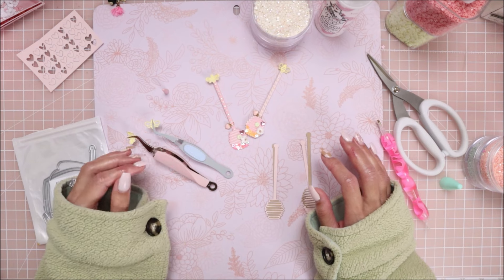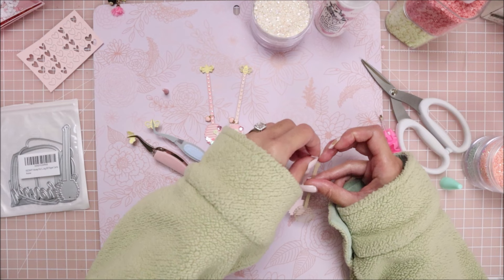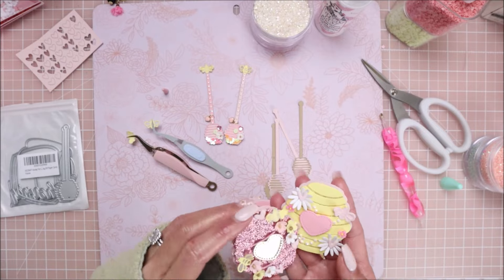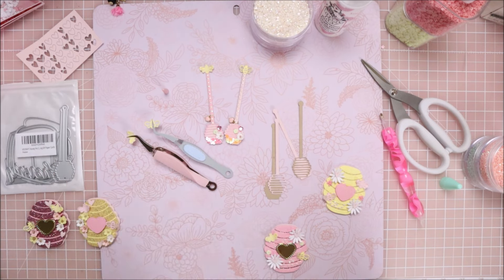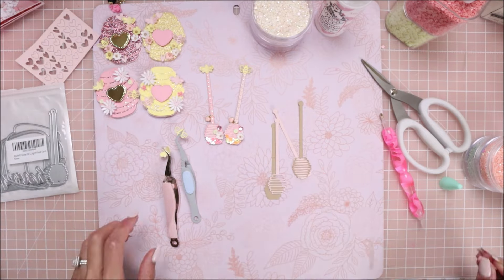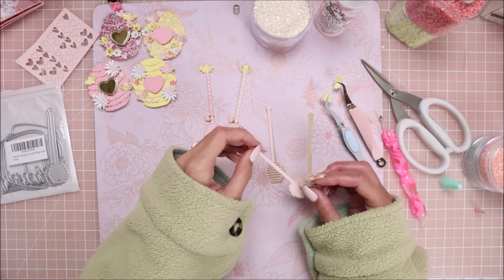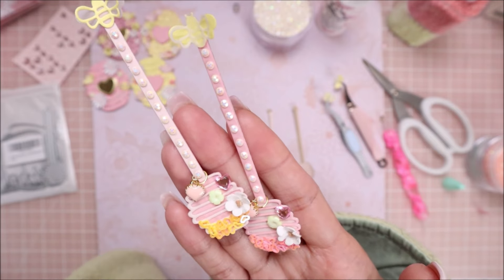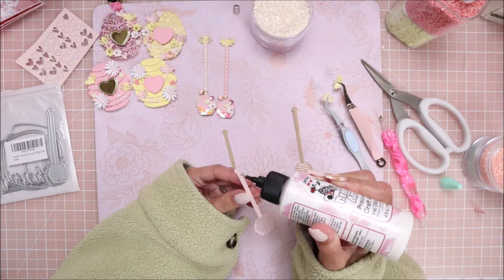Craft With Me | Honey Dipper Embellishments | 14 Days Of Valentines | Shopping My Stash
Hey Lovelies! Here is my 2nd video for today. I am loving all the honey themed projects LOL. I've been having lots of fun shopping my stash and using up dies that have just been dusting in the craft room. I have so many things on my wishlist, but I am trying to continue to stay good haha. Hope you all enjoy todays videos! Don't forget to watch my 1st video linked down below. I created some Bee Hive Valentine Embellies. Thank you everyone for your continued support on this channel, til next video!

xoxo, Bre

Some of My Fave Tools:
Fiskars 12 in. Paper Trimmer
Tim Holtz 5 in. Scissors

🛍️✨Shop for ANY and ALL crafty supplies you want and need with my link here✨ Helps my channel if you do! 💖

Buttons Galore + More!

🎀VIDEOS YOU MAY BE INTERESTED IN🎀

Real time craft with me's you might be interested in:
Craft With Me | Let’s Make A Diamond Dotz Embellie Box For MH Parasol + Embellish The Chip Bags!